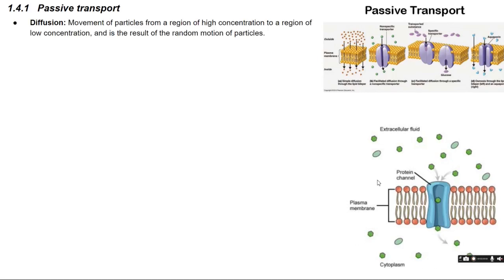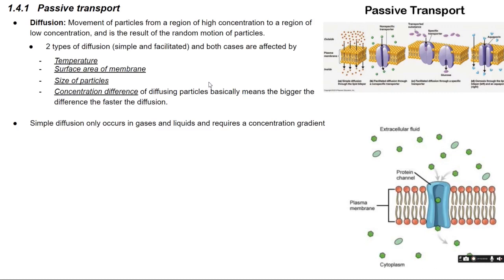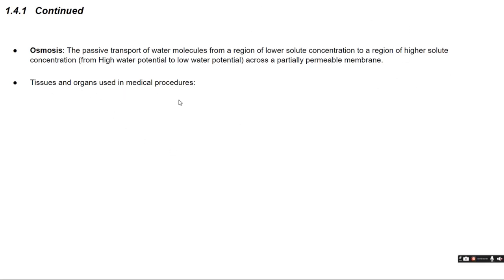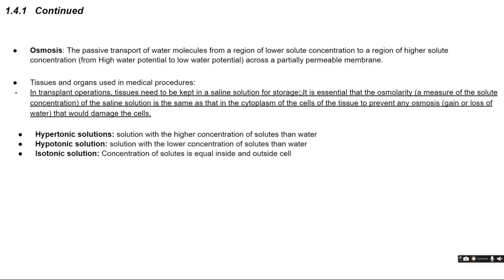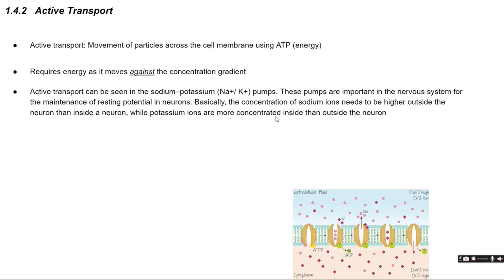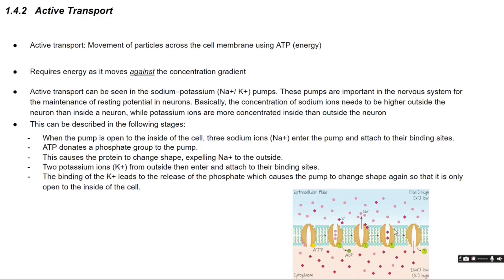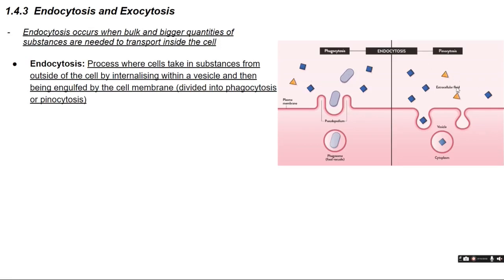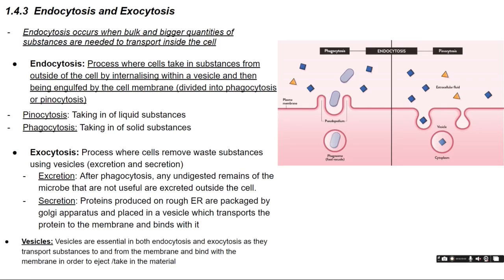IB Bio 1.4 notes